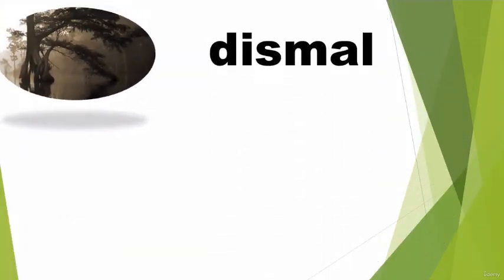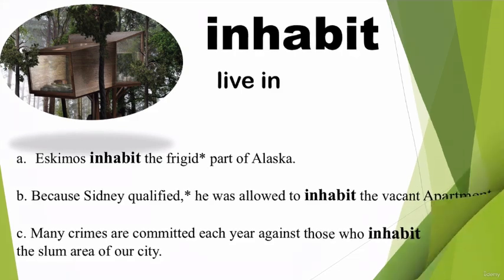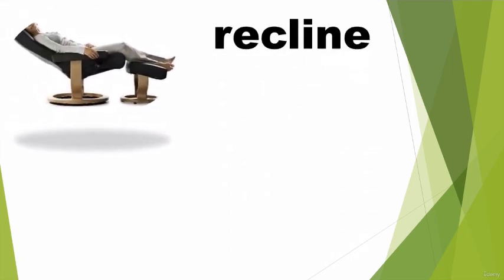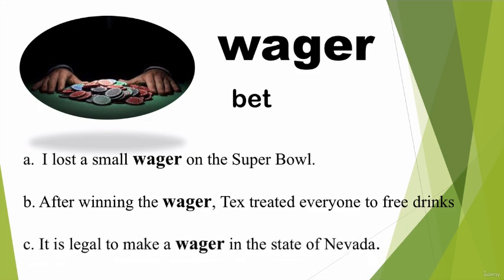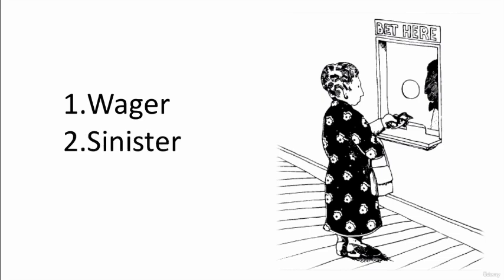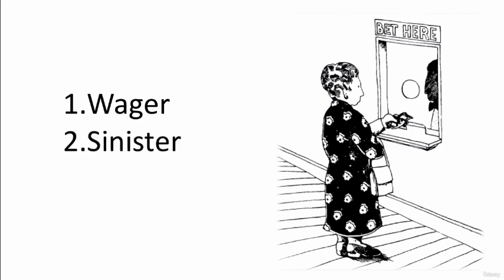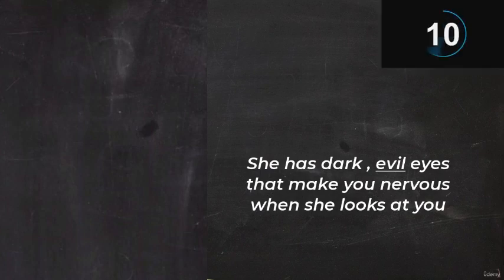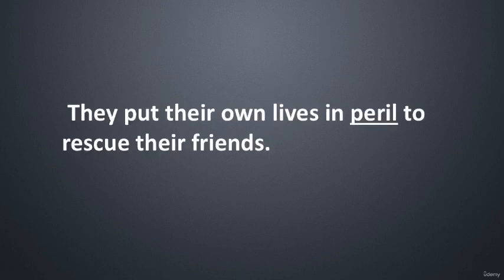Master English Vocabulary: Learn Essential Words in 7 Easy Step for Fluency and Confidence Lec 03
Welcome to Stage 5 of our "Train Your Brain" vocabulary series!
In this episode, we’ll explore essential English words through a short story titled "My Brother the Gentleman." You'll learn how these words are used in movies and stories, helping you understand them in real-life contexts.

🎧 This video includes:
✔️ Listening practice to improve your English comprehension
✔️ Essential vocabulary explained in context
✔️ A complete story-based learning experience
✔️ A quick check your understanding segment at the end

Perfect for English learners who enjoy stories, movies, and fun ways to grow their vocabulary!